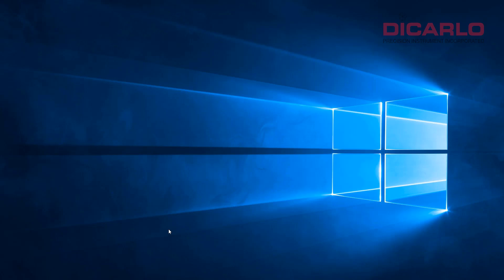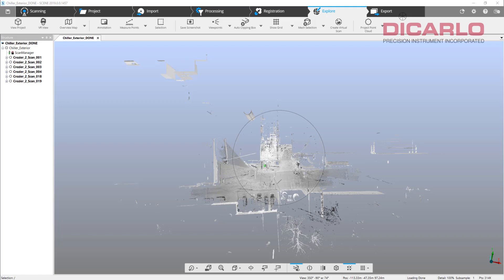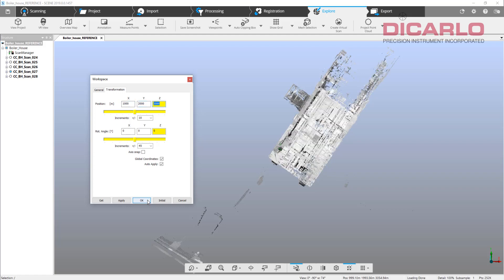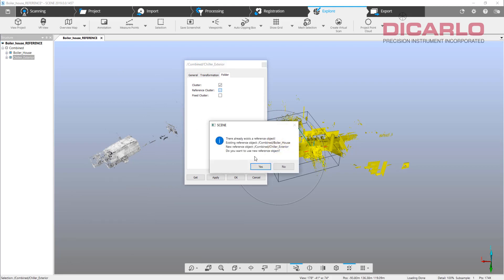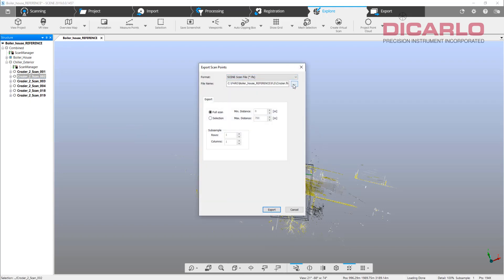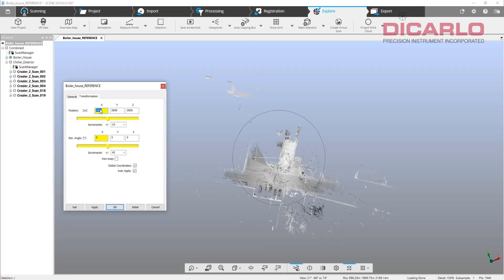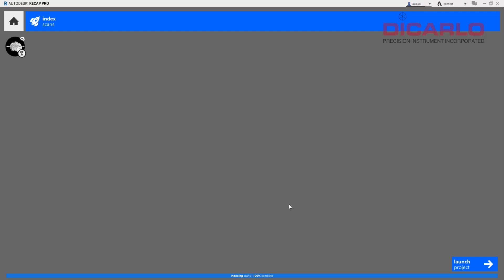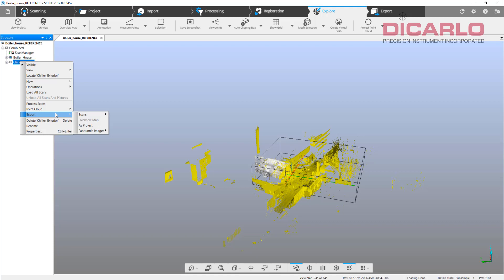FARO SCENE how to maintain transformation when combining projects (Revit, AutoCAD, Navisworks)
When working on a project over a long period of time adding a whole new project into an existing one in SCENE becomes useful.

But it comes with some caveats. It can cause you to lose sleep over the fact that when you combine two (or more) projects into one, right after import the original transformation, of the project you already modeled, becomes "wrong".

Well, it does, but below are the steps to fix this issue... The steps are in line with the video:

1. Say your Boiler_House_REFERENCE project is done. It is properly rotated and the output from it is what you exported to ReCap for indexing and then import into Revit.
2. Finish your Chiller_Exterior_DONE project individually (unrelated to Boiler_House_REFERENCE). Lock the scan manager, save the project and exit.
3. Open the Boiler_House_REFERENCE again. Make a new cluster called “Combined” (or whatever) and move the “Boiler_House_REFERENCE” cluster into it.
4. Make sure the “Boiler_House_REFERENCE” scan manager is LOCKED!
5. Now import the “Chiller_Exterior_DONE” project as you did before.
Transformation of the “Project” is really RESET by this step! It is back to 0,0,0.
6. Move the new cluster “Chiller_Exterior_DONE” into the “Combined” cluster.
7. Mark the “Boiler_House_REFERENCE” as a “Reference” cluster (by setting this cluster's properties).
8. Confirm BOTH (or however many) clusters inside “Combined” have “LOCKED” scan managers!
9. Confirm your “anchor” cluster is truly marked as “REFERENCE CLUSTER”.
10. Now run registration between the “Boiler_Room_REFERENCE” and “Chiller_Exterior_DONE” by whatever means you decide.
Once registered, check if all is OK.
11. NOW re-input the transformation again on the “Project” level (all the way up).
12. Now SAVE (!)
DONE

If you export FLS files now, they WILL fall back where they need in ReCap without you needing to RE-EXPORT the WHOLE project again!

See video for a more comprehensive "how-to".